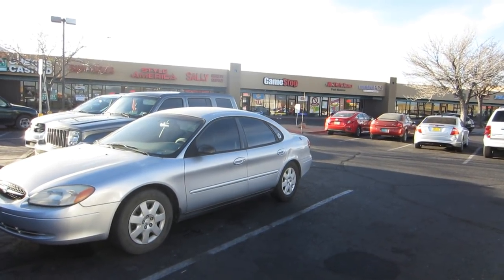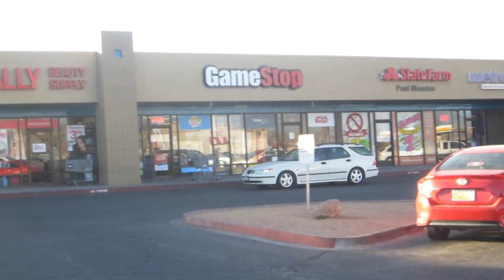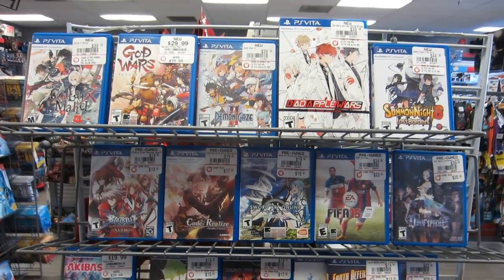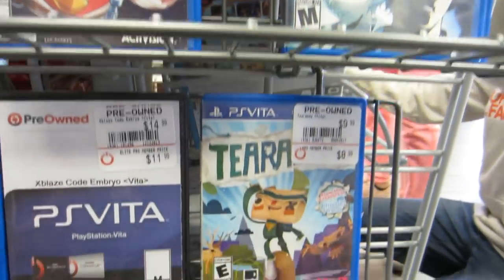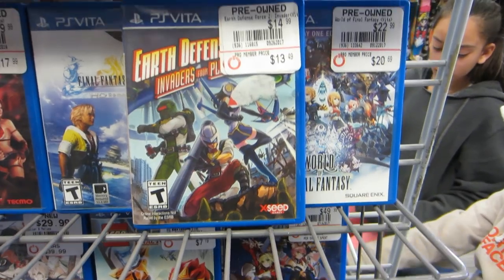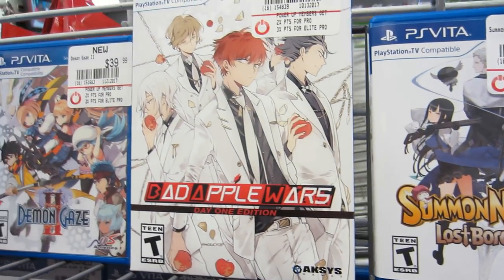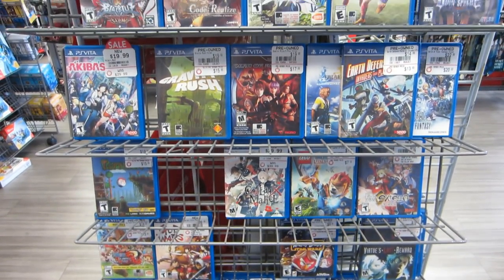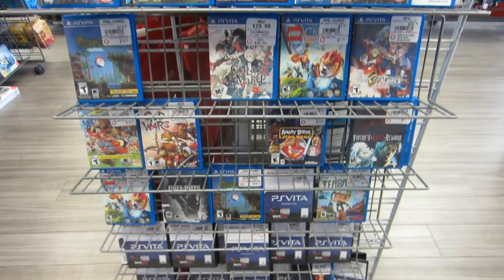Does Gamestop Still Support The PS Vita? Let's Find Out!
Today we take a look at one of my local Gamestop's to see how much Vita stock they have.